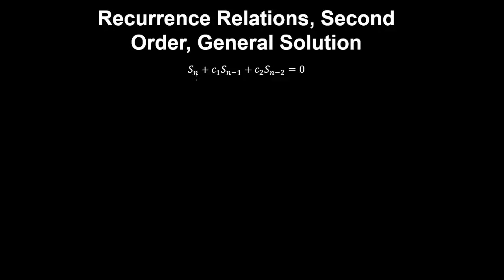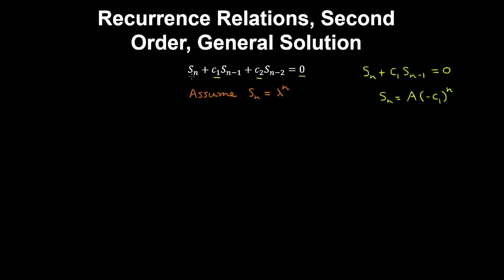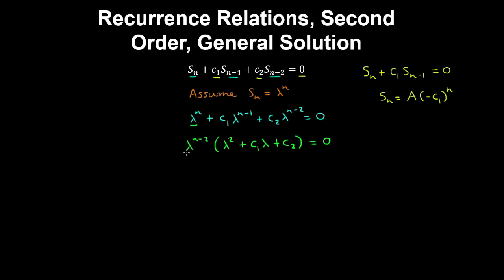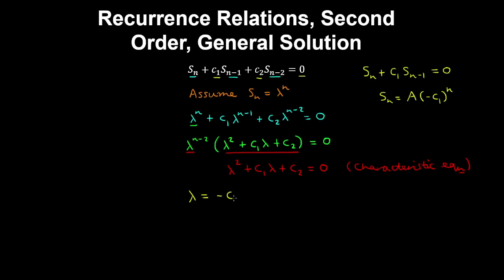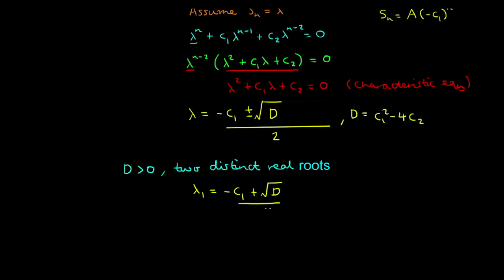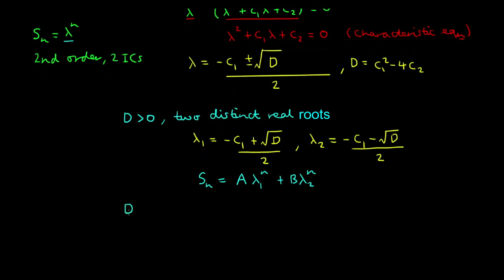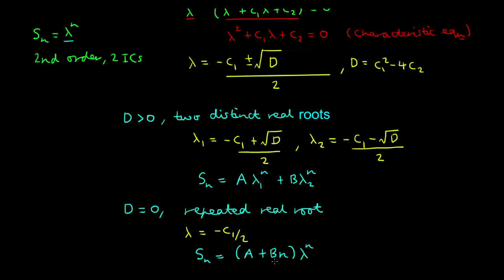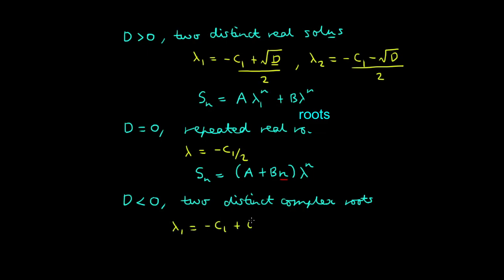Recurrence Relations, 2nd Order, Homogeneous, Solution - Discrete Mathematics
This Discrete Mathematics video derives the general solution for 2nd order homogeneous recurrence relations with constant coefficients.